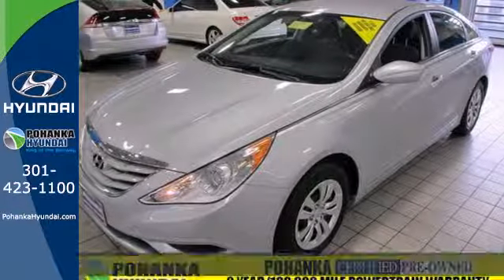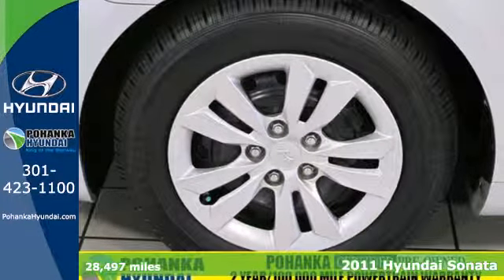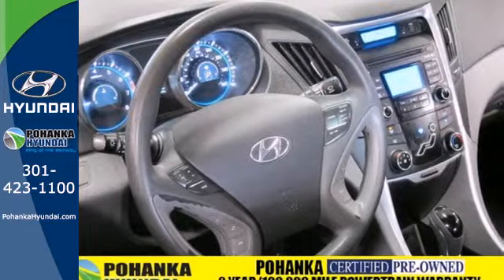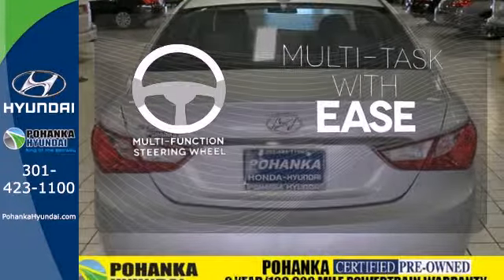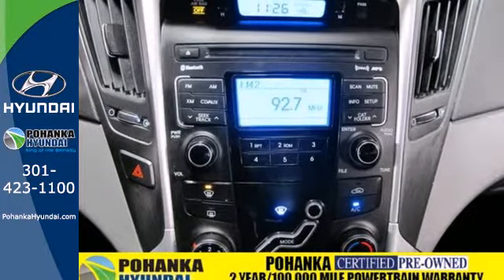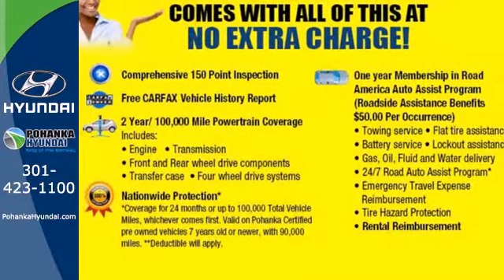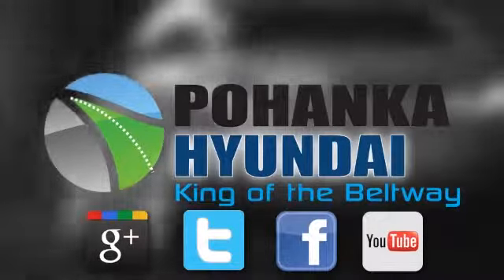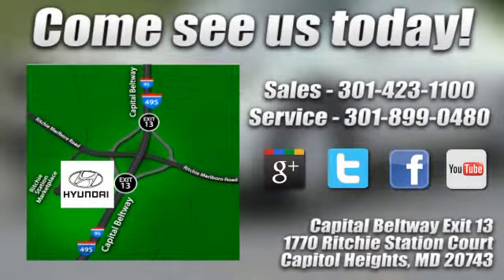2011 Hyundai Sonata Capitol Heights MD Washington-DC, MD FDH806806A - SOLD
Year: 2011
Make: Hyundai
Model: Sonata
Engine: 4 cyl 2.4L DGI DOHC
Transmission: 6-Speed Automatic with Shiftronic
Color: Silver
Interior: Gray
Mileage: 28497
Stock #: FDH806806A
Sonata GLS, 4D Sedan, 4 cyl 2.4L DGI DOHC, 6-Speed Automatic with Shiftronic, Gray w/Premium Cloth Seating Surfaces, CLEAN CARFAX, ONE OWNER, Hyundai Factory Certified, 10 Year / 100,000 Mile Powertrain Warranty, Financing as low as 0.9%, and JUST TRADED THIS ONE IN ON A NEW HYUNDAI AND IT'S PRICED TO FLY!!! DON'T MISS YOUR CHANCE!. This outstanding-looking 2011 Hyundai Sonata is the car that you have been searching for. Designated by Consumer Guide as a 2011 Midsize Car Best Buy. Aren't you tired of taking a beating at the pump? With it that will be a thing of the past. Pohanka Hyundai, King of the Beltway!

Address:
1770 Ritchie Station Court